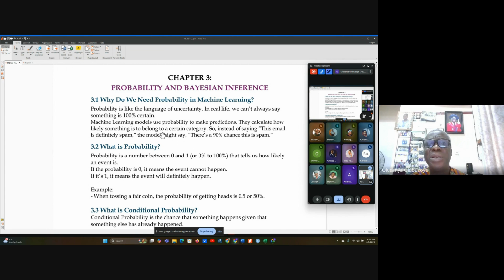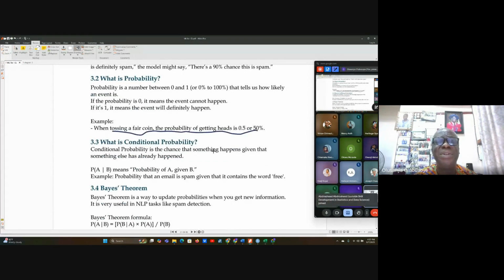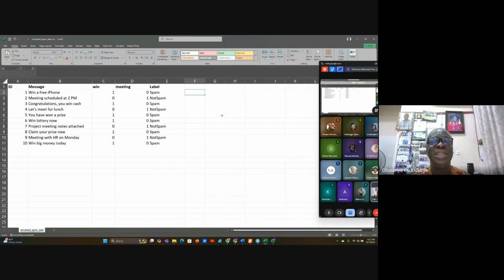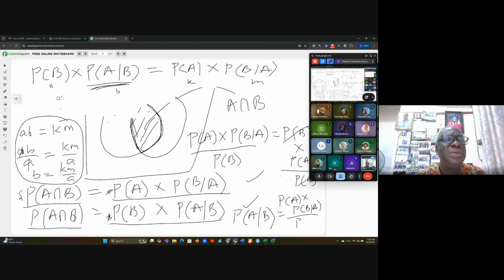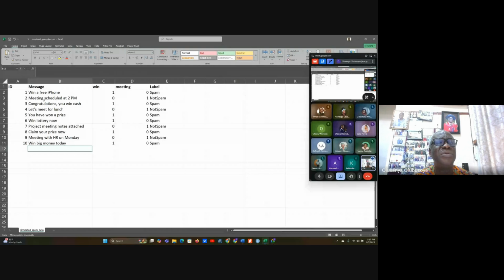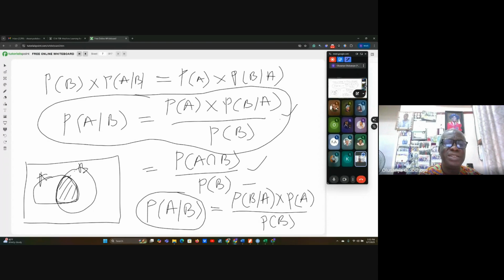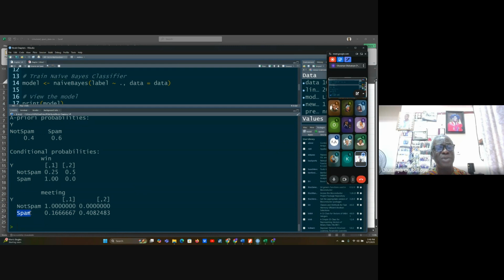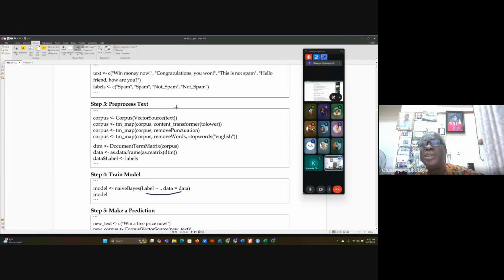Lecture 3: Machine Learning for Computational Linguistics || 2024/2025 || August 7, 2025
The video is the third lecture in a series on machine learning for computational linguistics. The speaker begins by reviewing the previous lecture, which covered the foundations of machine learning, defining machine learning as finding patterns in data to predict new observations. Key components such as features, labels, and models were discussed, along with the three types of machine learning: supervised, unsupervised, and reinforcement learning. The speaker emphasizes that the course will focus on supervised learning. Important concepts like training data, test data, overfitting, underfitting, and accuracy were also reviewed. Common algorithms in natural language processing were listed, and the seven steps of a typical machine learning project were outlined.

The main topic of the current lecture is probability and Bayesian inference. The speaker introduces probability as a measure of uncertainty, explaining that in life, many things are uncertain, and probability quantifies this. They use examples like predicting rain or the outcome of a coin toss to illustrate uncertainty. The speaker defines probability as a value between 0 and 1, where 1 signifies certainty and 0 signifies impossibility. They explain how to calculate simple probabilities using the ratio of favorable outcomes to possible outcomes.

The lecture then introduces conditional probability, which measures the chance of an event happening given that another event has already occurred. This is explained using an example of picking students from a class. The speaker also introduces Bayes' theorem, explaining its importance in natural language processing as a way to update probabilities with new information. The formula for Bayes' theorem is derived and explained.

Finally, the speaker transitions to the application of these concepts, specifically the Naive Bayes classifier, for tasks like spam detection in emails. They introduce a sample dataset to demonstrate how the classifier works, explaining how to code words like "win" and "meeting" and labels like "spam" or "not spam." The speaker then shows how to use the Naive Bayes function in R to train a model and predict whether a new message is spam or not based on the presence of certain words. The lecture concludes by highlighting the strengths and weaknesses of the Naive Bayes classifier and assigning an exercise for students to compile their own linguistic datasets.